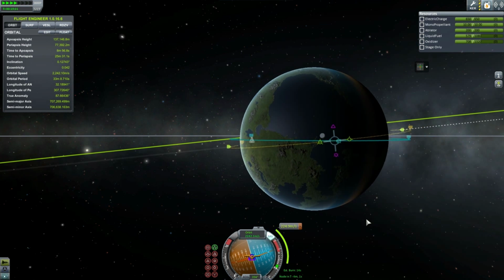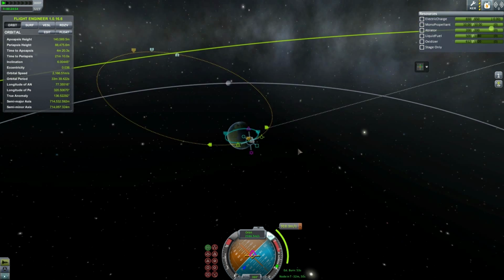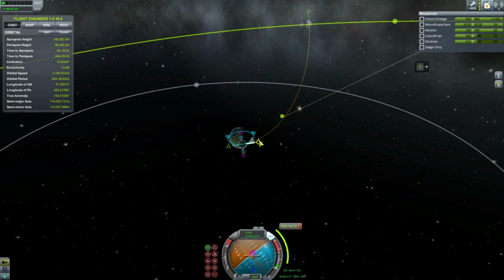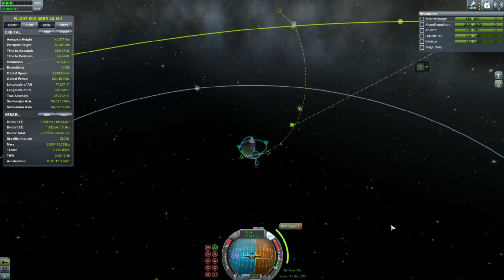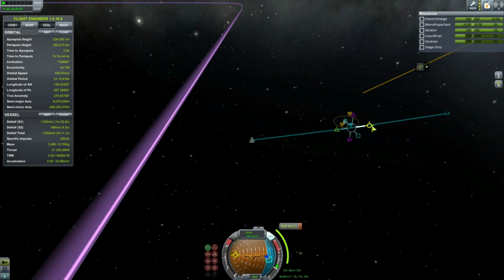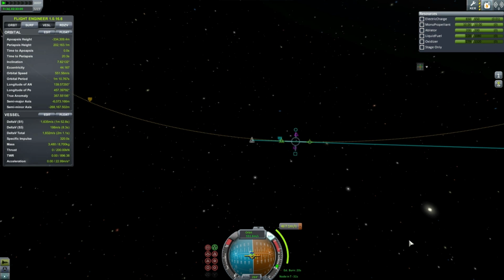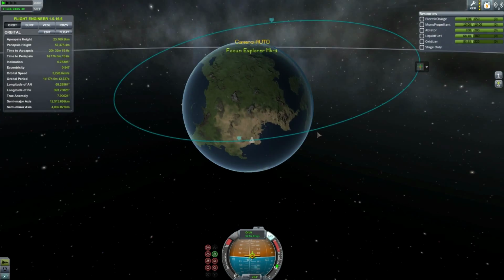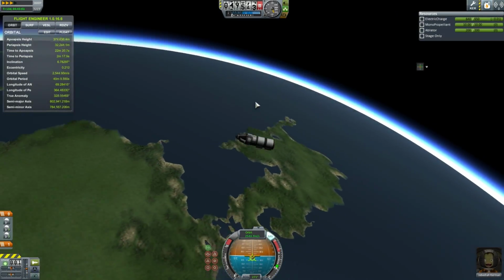KSP Part 35: Minmus Mission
In the pursuit of science we boldly go where so many others have gone before, and it works.